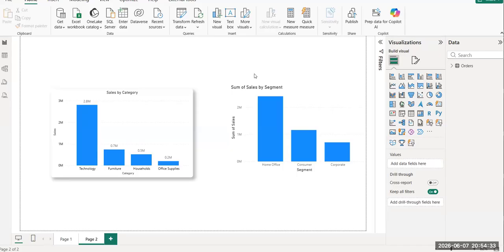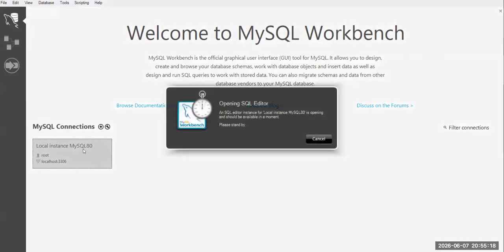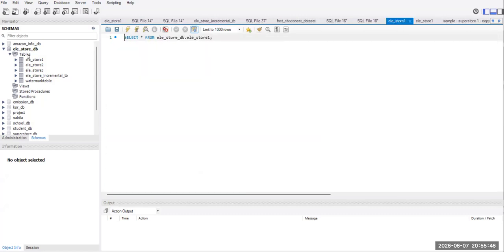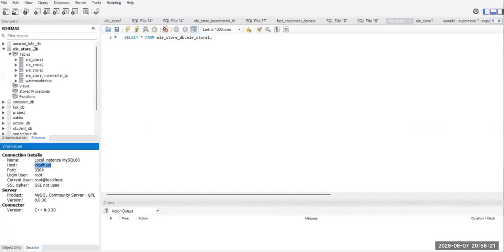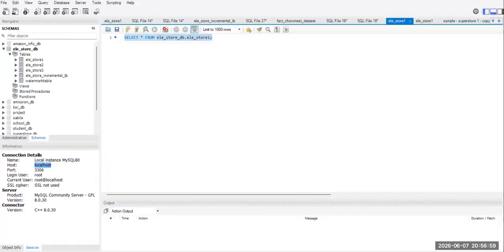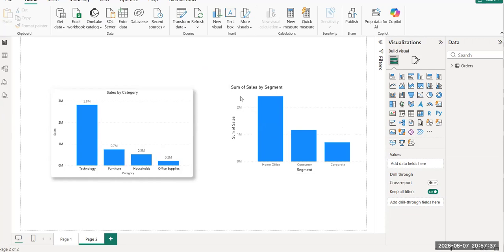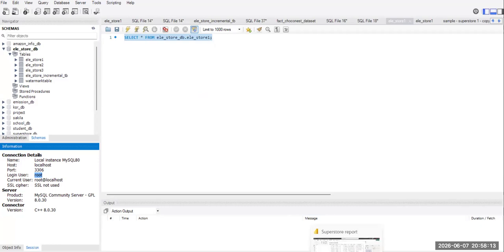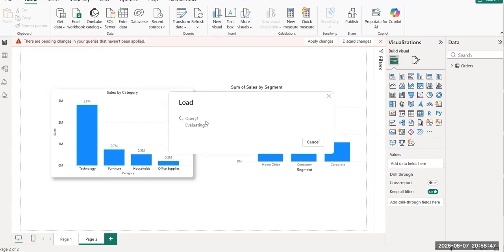How to connect MySQL in Power BI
In this video I have shown how to import Mysql data to Power BI and how to fetch data in Power BI using a SQL query.